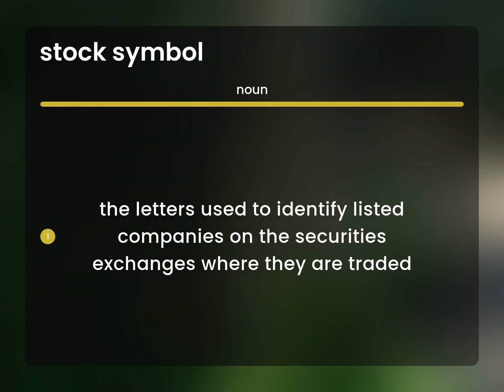Stock symbol | definition of STOCK SYMBOL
What is STOCK SYMBOL definition?

Susan Miller (2023, April 25.) Meaning of Stock symbol